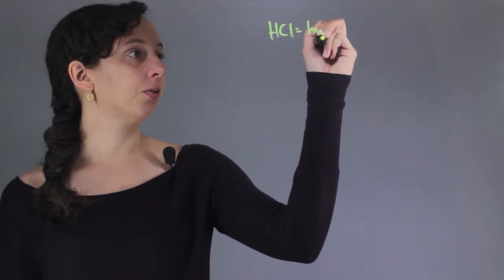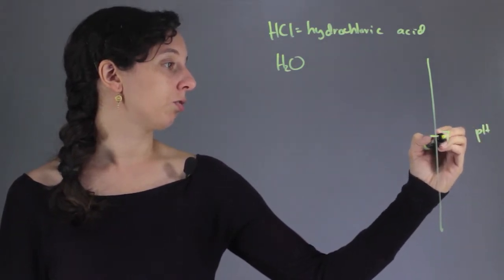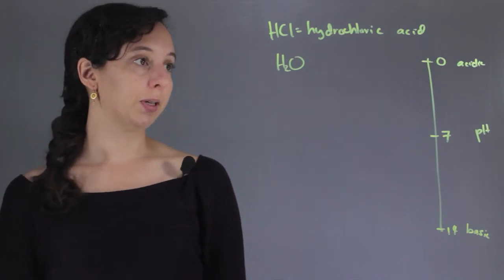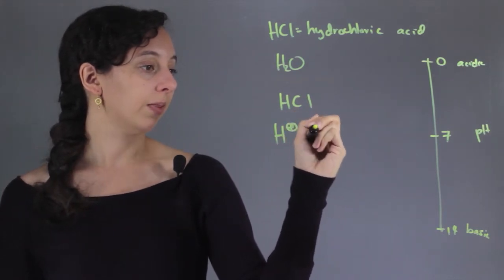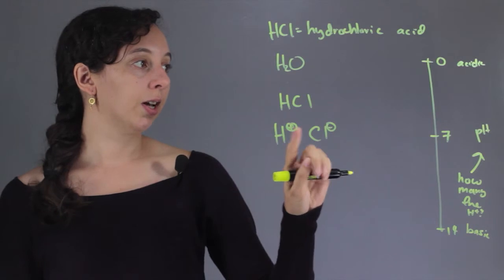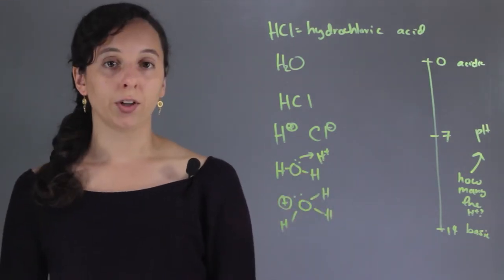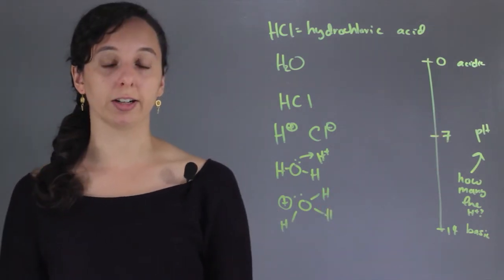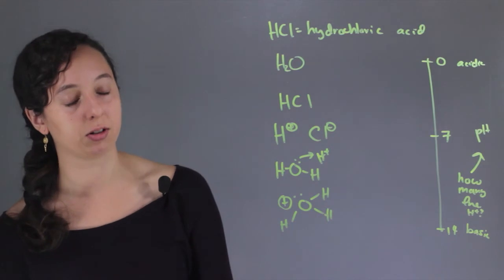What Will Happen to the pH of Water if HCI Is Added? : Chemistry & Biology Concepts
pH level has to do with how acidic a certain type of liquid is. Find out what will happen to the pH of water of HCI is added with help from an experienced chemistry professional in this free video clip.